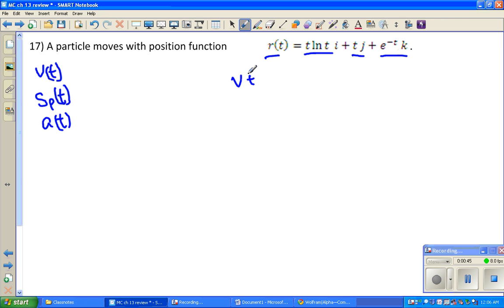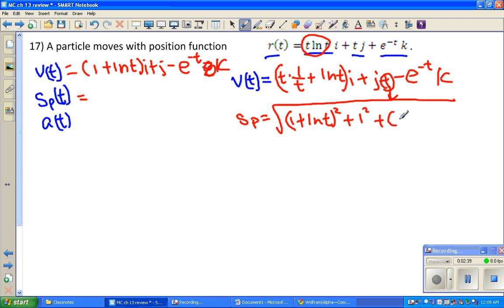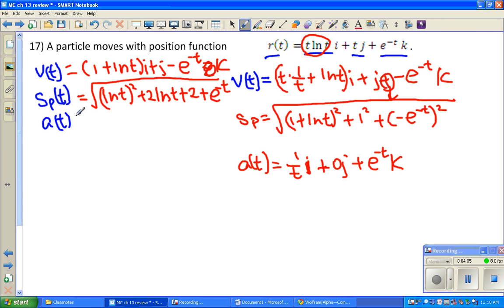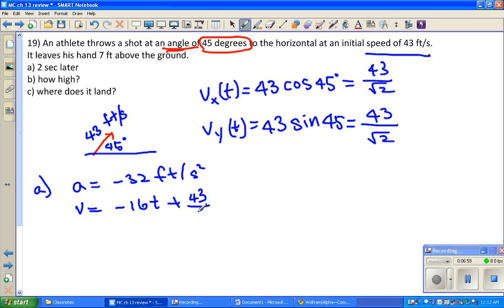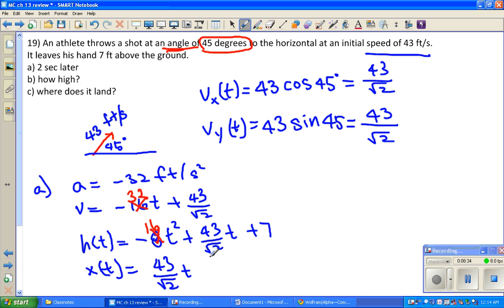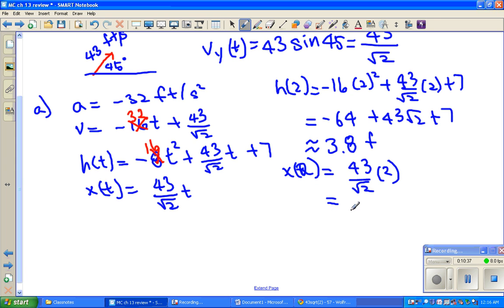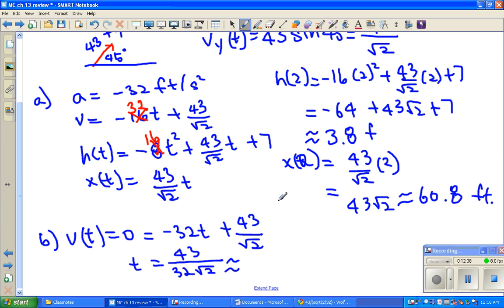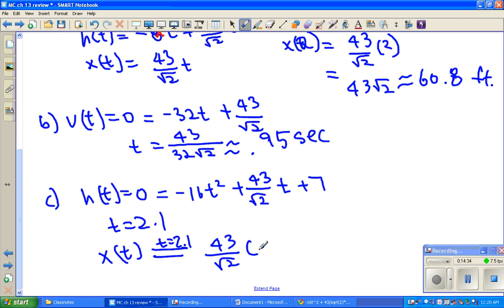MC ch13 review part 2